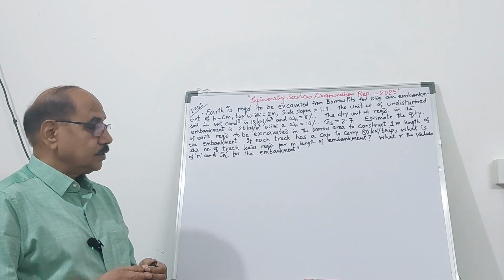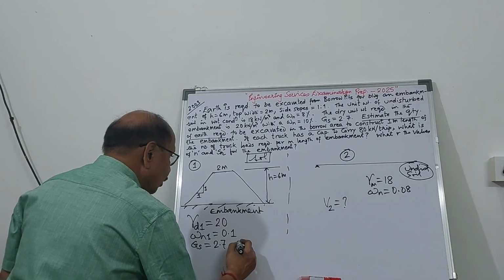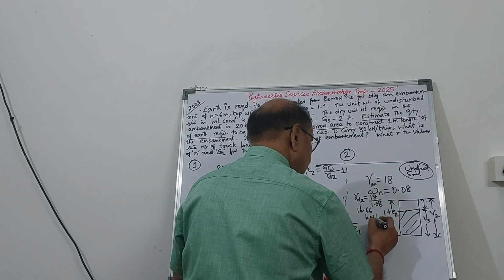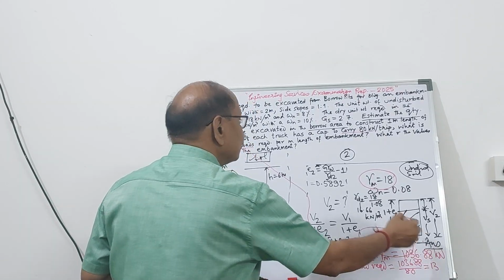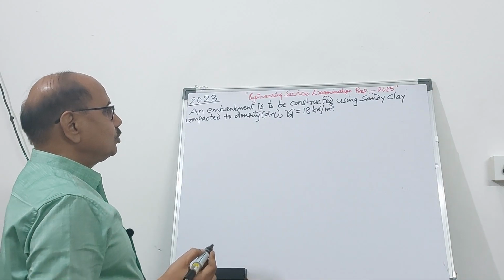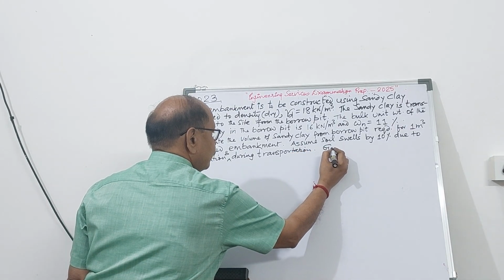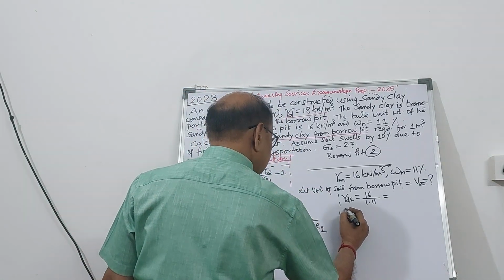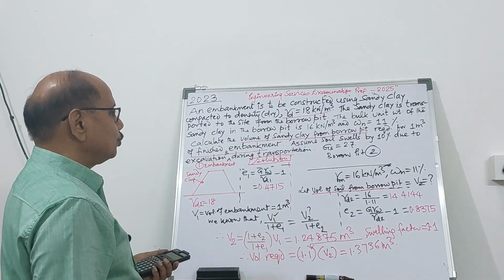ESE - 4 | Properties of Soil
In this video; earth embankment problems have been solved.